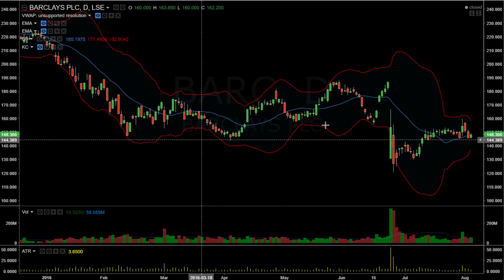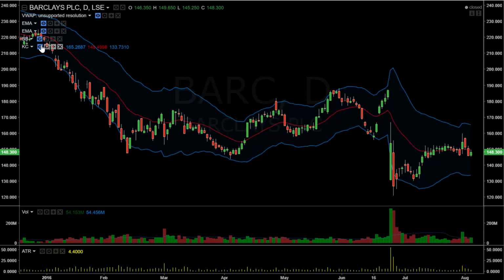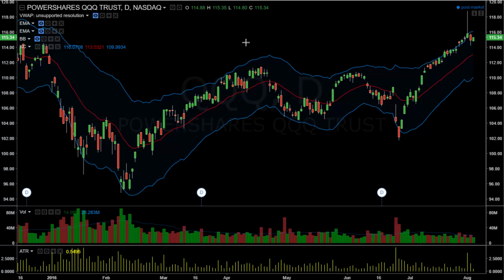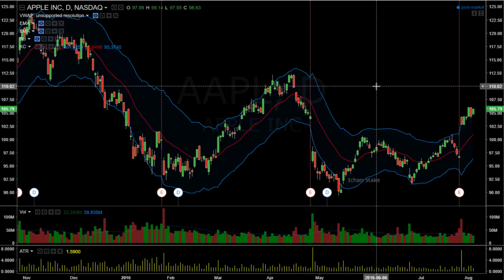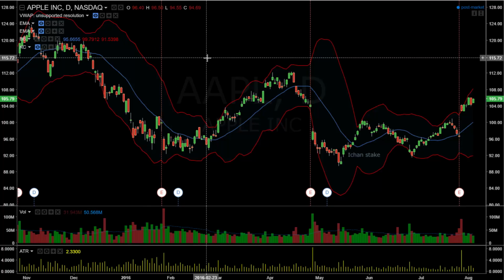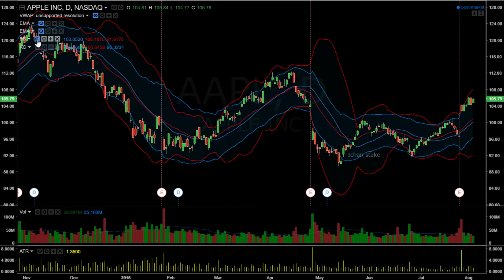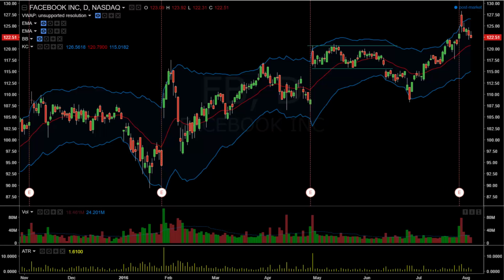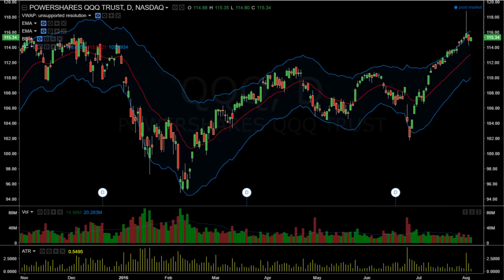Keltner Channels V Bollinger Bands